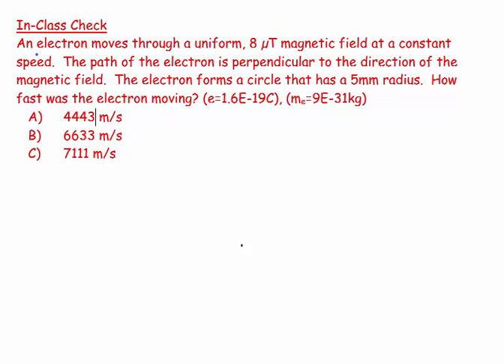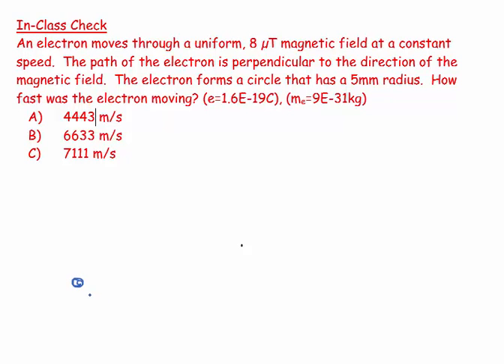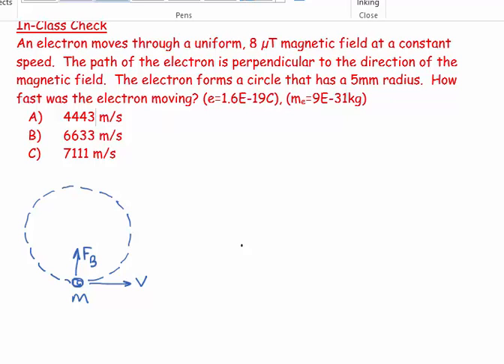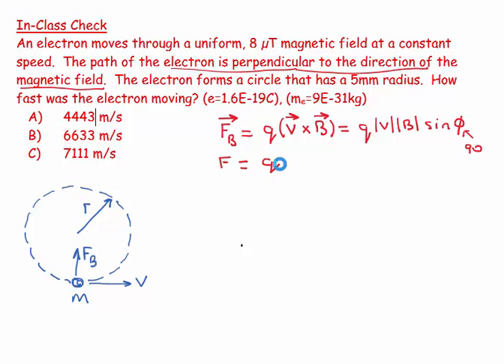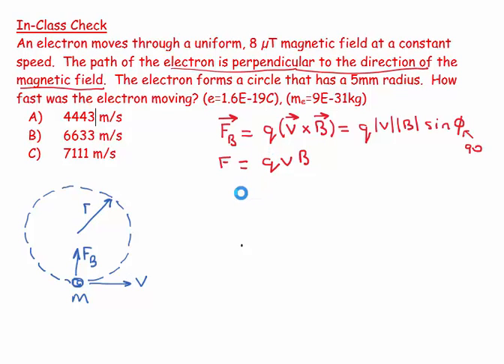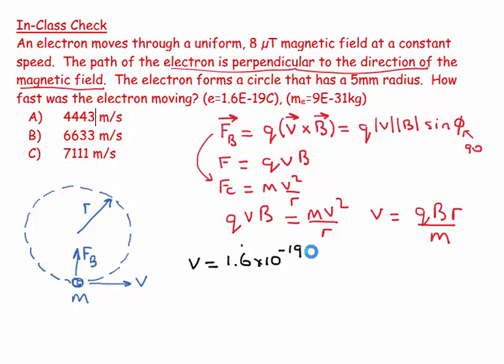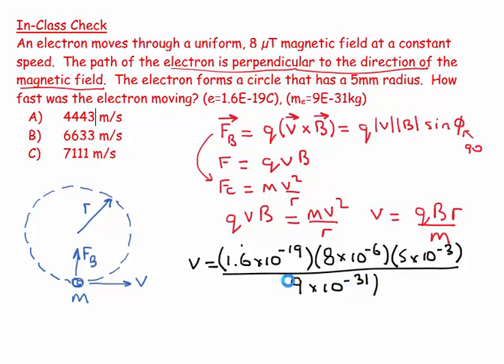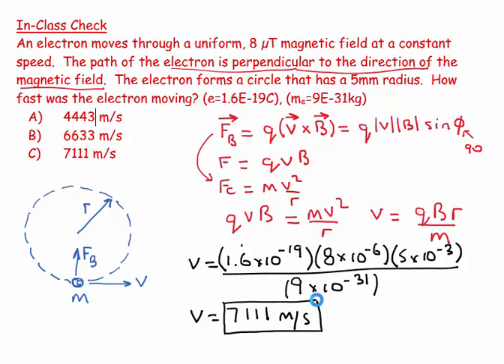49K2 - Fine Beam Tube 1 - numerical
Find the velocity of an electron that forms a circular path in a magnetic field.